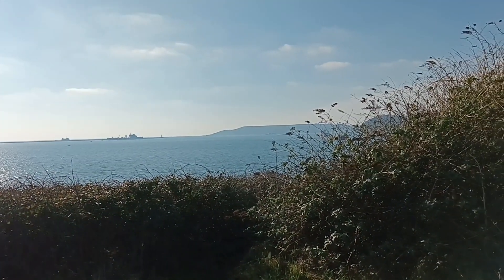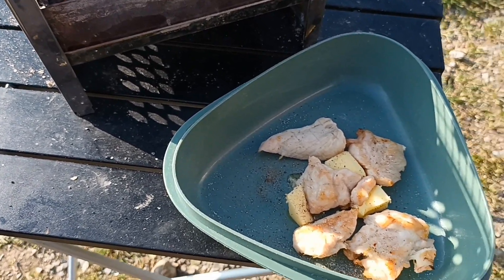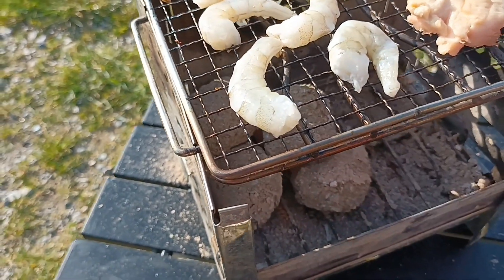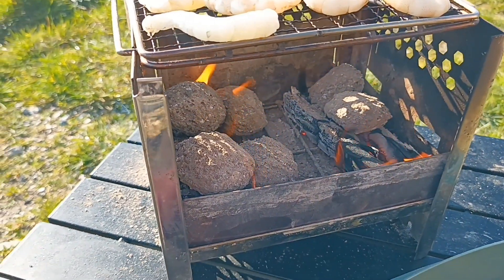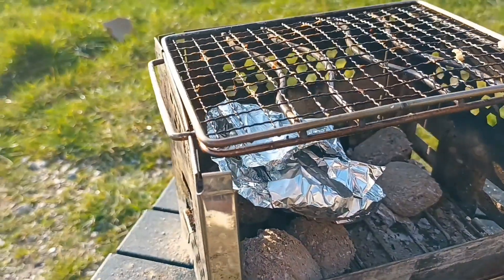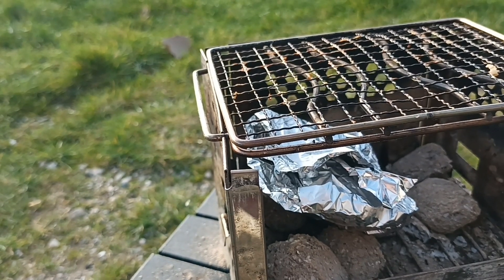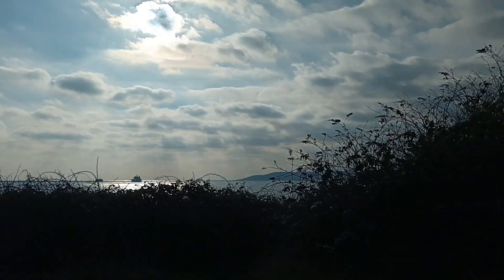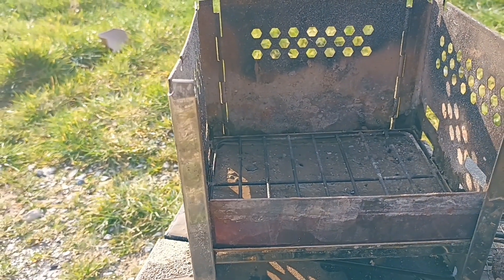chuck another prawn on the barbie /Mount Batten/ Plymouth/ UK